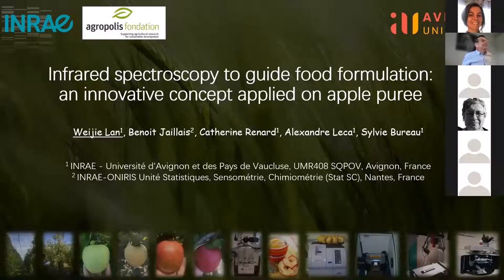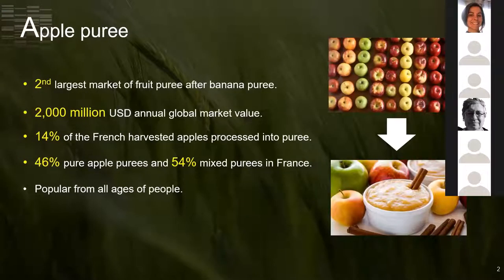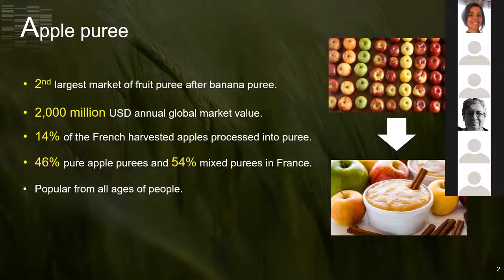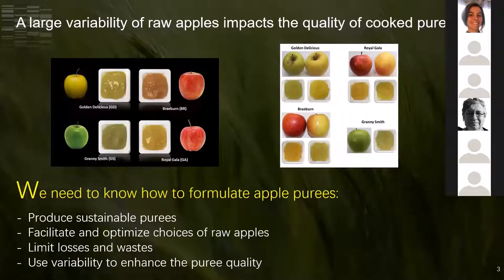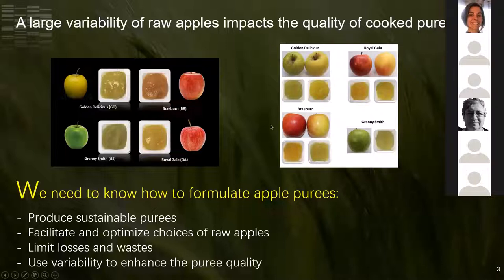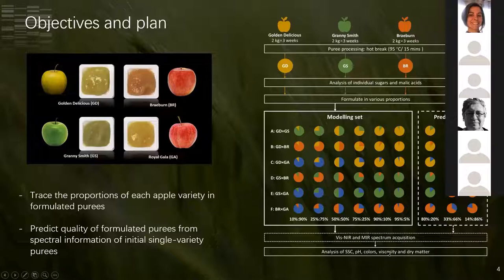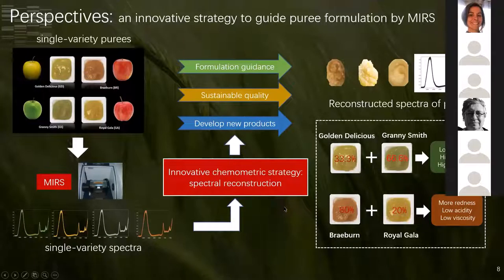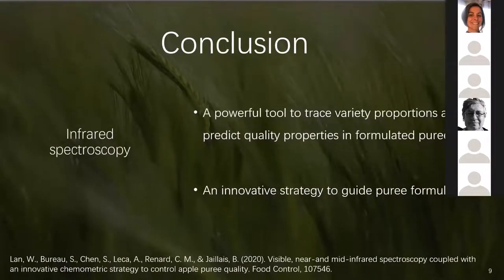06 HelioSPIR 2021-06 Weijie Lan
06 HelioSPIR 2021-06 Weijie Lan : Infrared-guided formulation: an innovative concept applied to apple puree